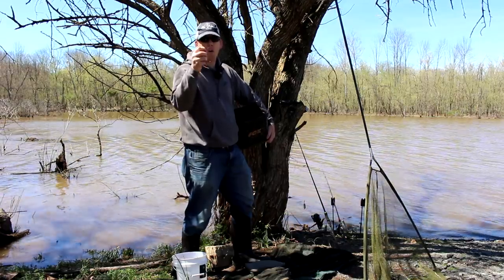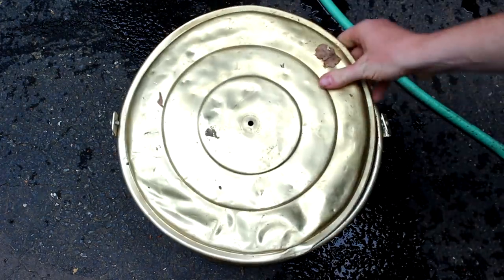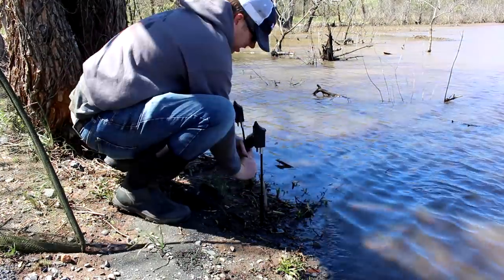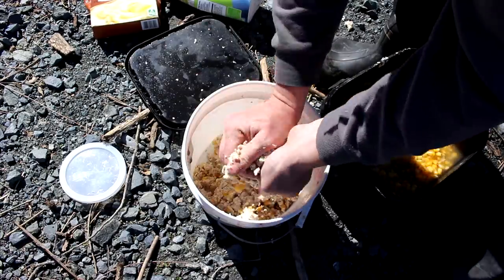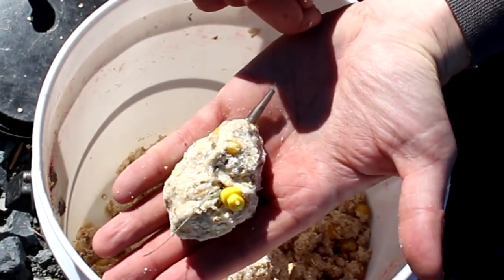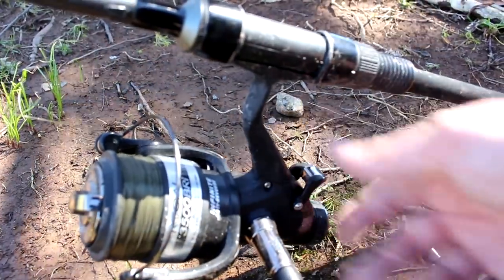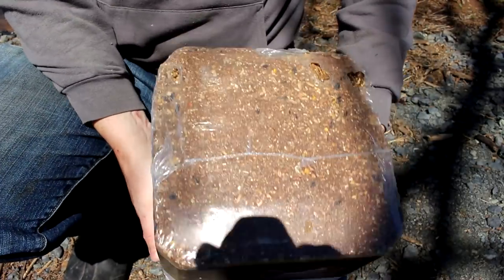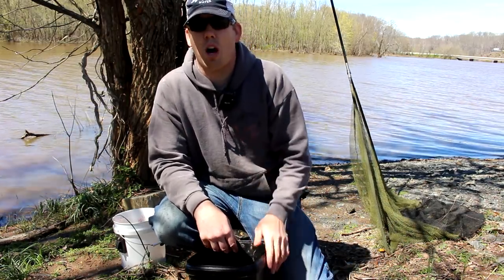Fishing for catfish with corn - Cheapest catfish bait - Bank fishing with chum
If you are fishing for catfish then corn is a fabulous bait! It costs about $10 for 200 lbs of prepared bait. Feed corn saves better than sweet corn,  its bigger and tougher. You can chum with it. Corn is my favorite catfish chum and chumming for catfish is a great technique. If you want to catch catfish from shore or if you are bank fishing for catfish, then consider using corn next time.